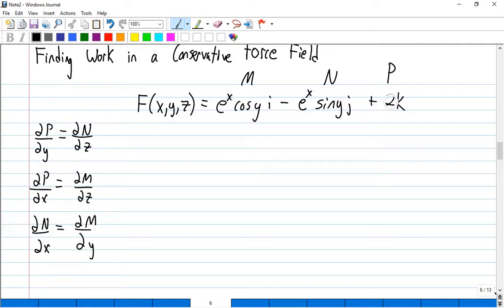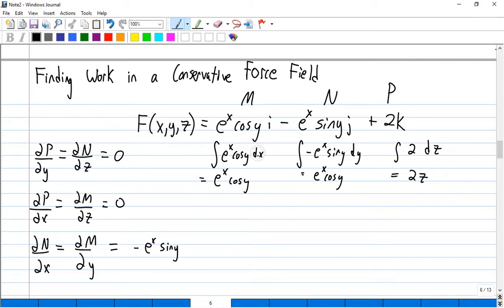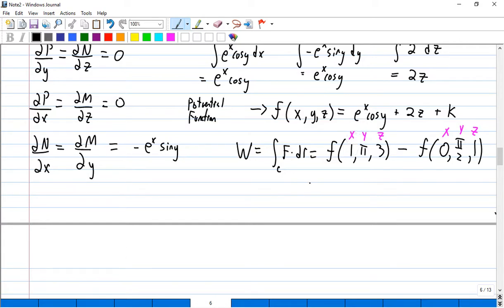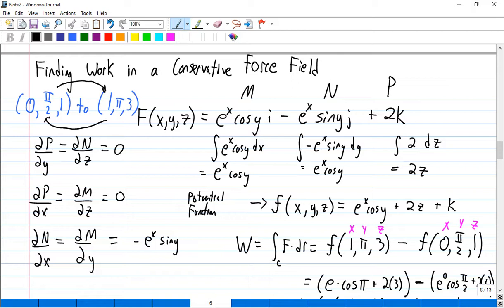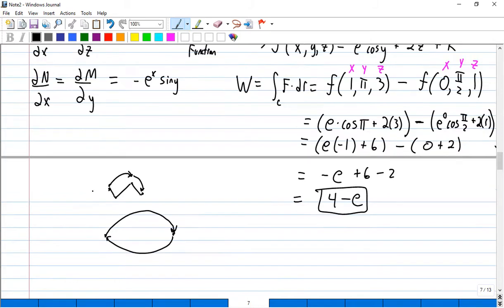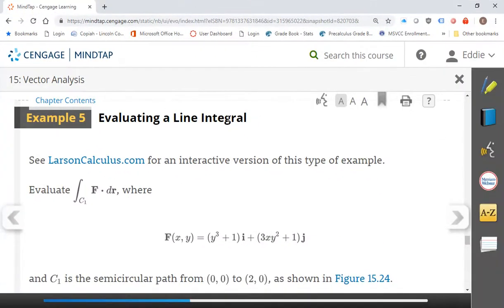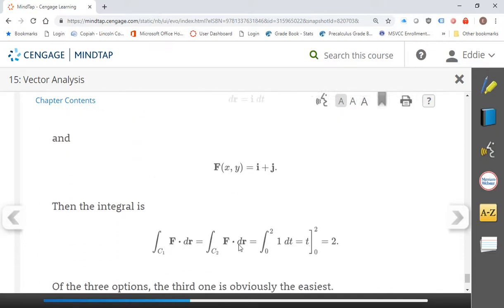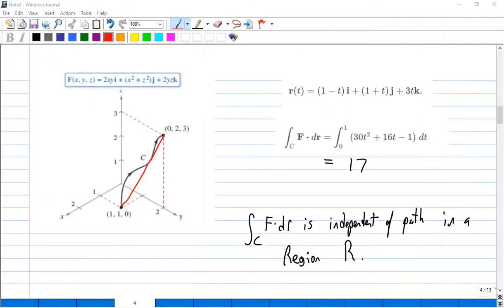Conservative Vector Fields and Independence of Path